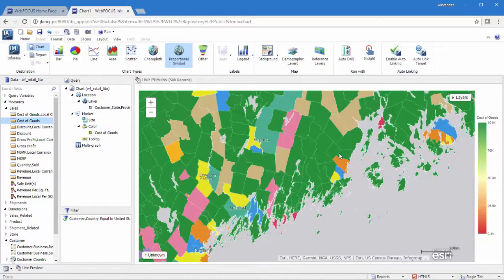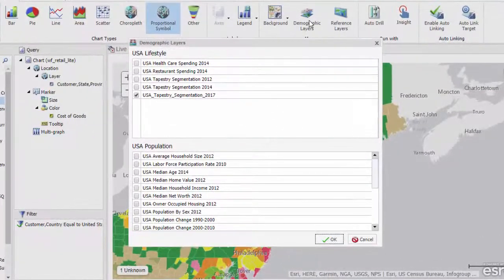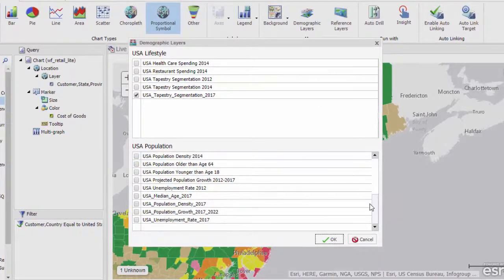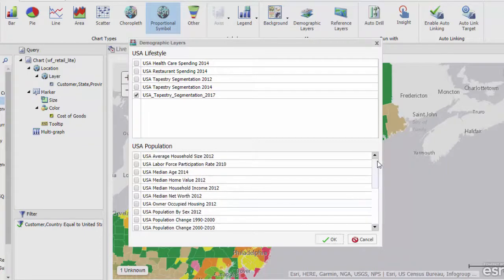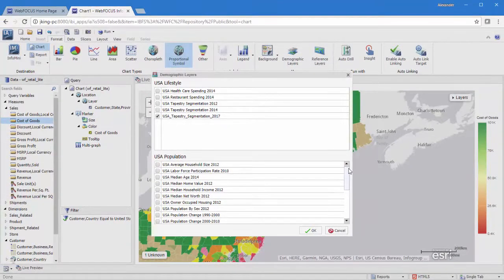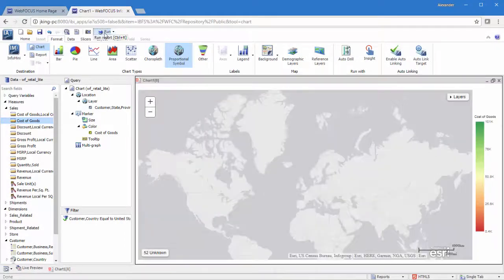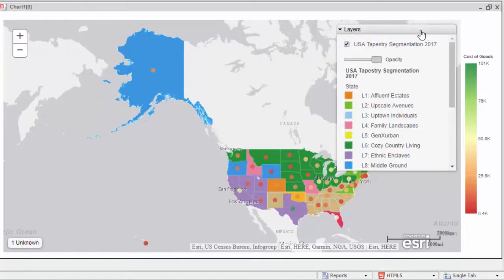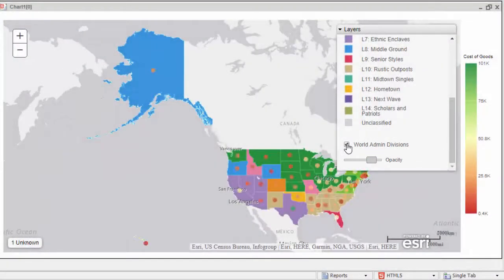How to Use Data Enrichment and Esri Tapestry Segmentation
Learn how to add demographic layers to enrich the BI data in your maps.